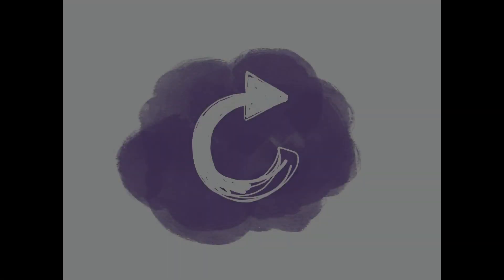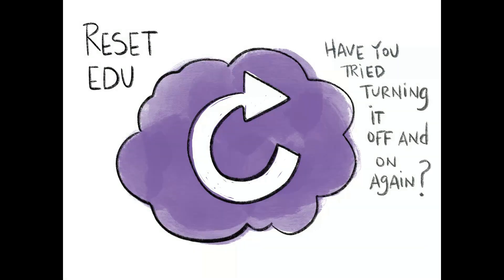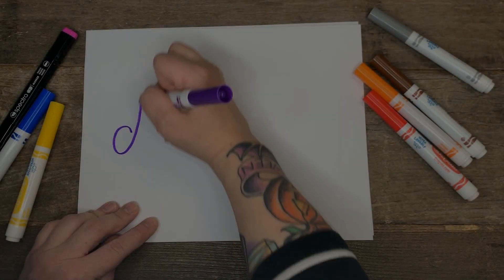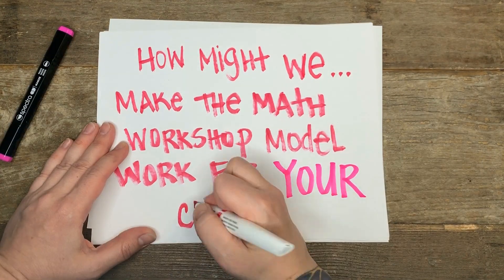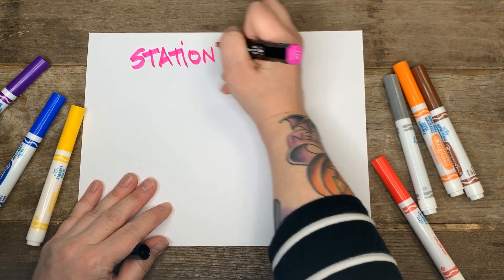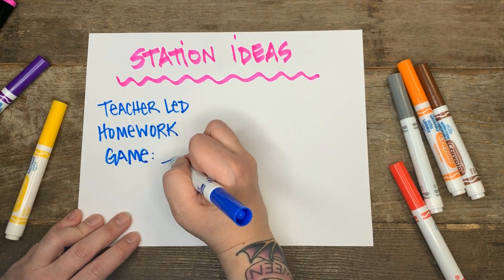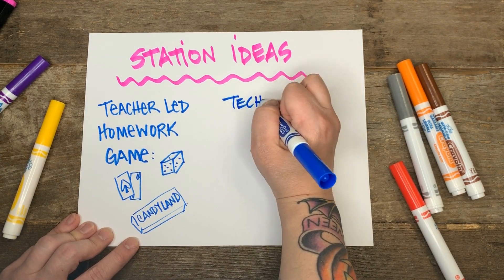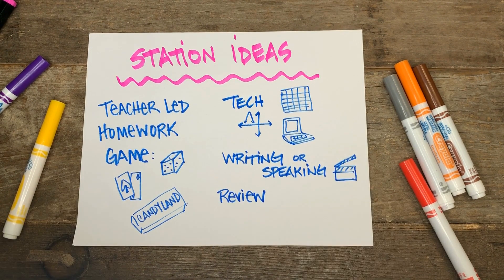How to: Math Workshop Model Ideas for 6-12 | Ep 010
How might we make the math workshop model work for YOUR classroom? Let's brainstorm some ideas for ways to customize the structure to fit your needs. In this video, I talk with Niki Thomas, math teacher at Sandburg Middle School in Elmhurst, IL, to discuss the math workshop model, including the advantages and disadvantages that she has encountered, and some ideas for math stations that you can implement into your own classroom right away.

Have you used any of these ideas? Do you have other ideas? Please share with us! Thanks!

If you're looking for advice or help and would like to connect, please go

Project Reset is my LAX18 Innovator Project for the Google Certified Innovator program, a web series where I strive to help educators hit their own professional “reset” button by applying Design Thinking principles to their teaching career, be it curriculum, physical spaces, or even professional relationships.

Have you tried turning it off and back on again? Is it time for a RESET?